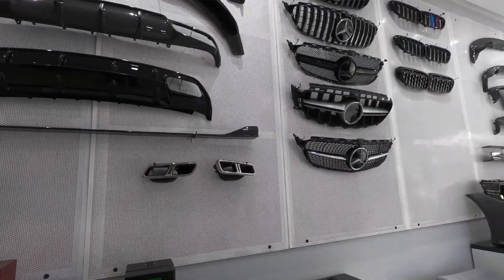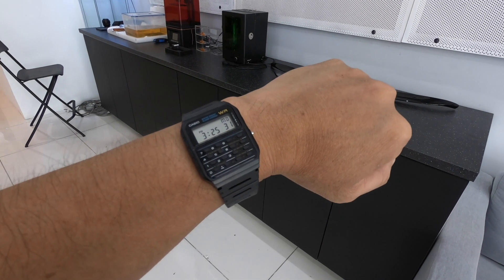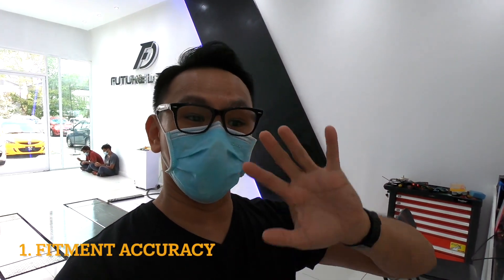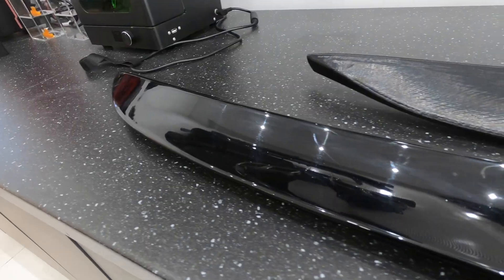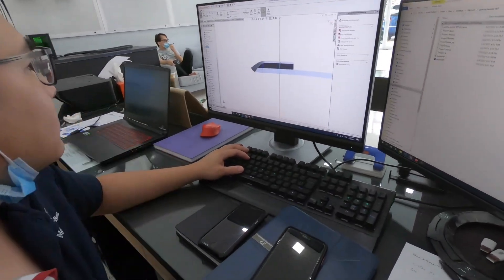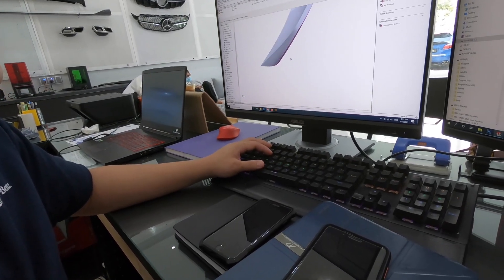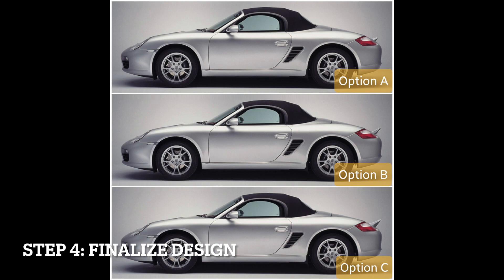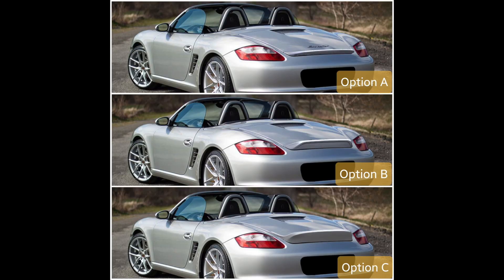First 3D Printed PORSCHE Boxster Ducktail in Malaysia Pt.1 | Boxster Cayman Project | Ep.01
First 3D Printed PORSCHE Boxster Ducktail in Malaysia. Car enthusiasts can now 3D scan & 3D print customized parts for their cars! Joey from Symmetry Works is the first person in Malaysia who can do this. I have recently gotten a used Boxster/ Cayman & looking for a ducktail.

In this first episode of Boxster Cayman Project, I will be sharing what are the advantages of 3D printing car parts. I will  also be scanning my Porsche Boxster & designing a ducktail for the car.

This technique can also be used to scan a Porsche Cayman to design a custom spoiler for the Cayman 987.

An interesting question, is the Ducktail a wing or a spoiler?

———THE PORSCHE LOVER STORE———